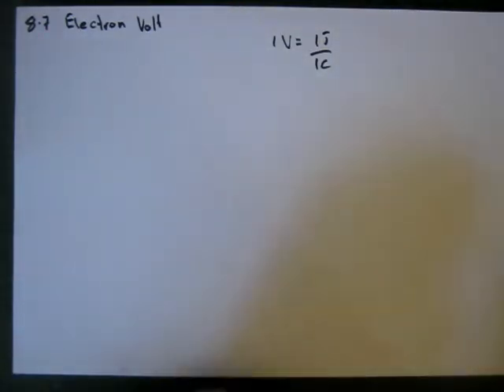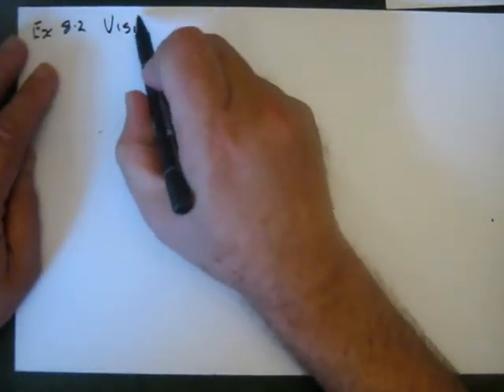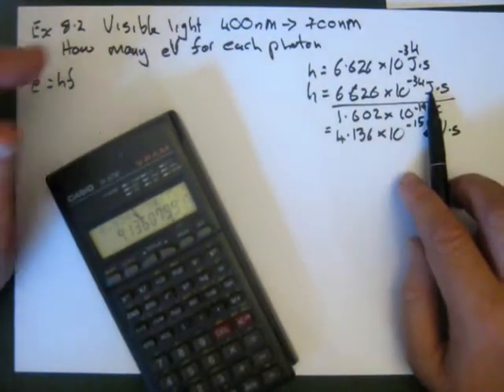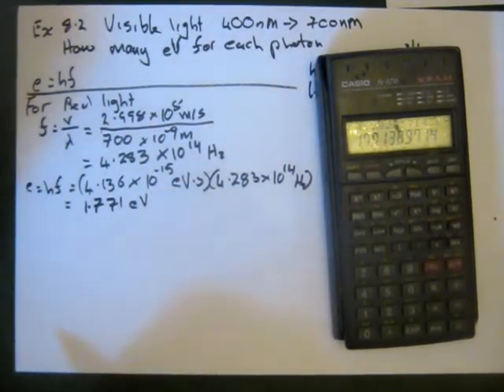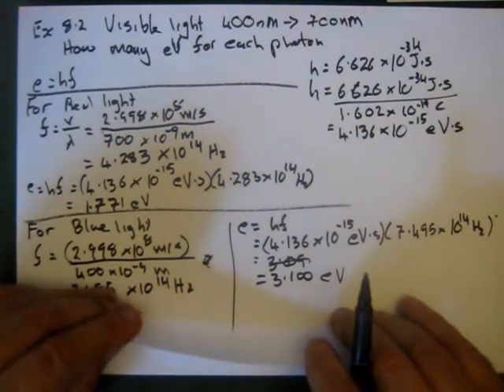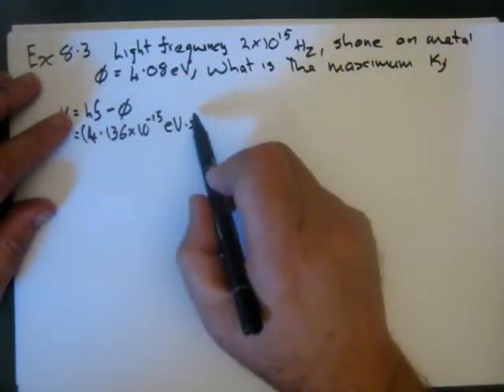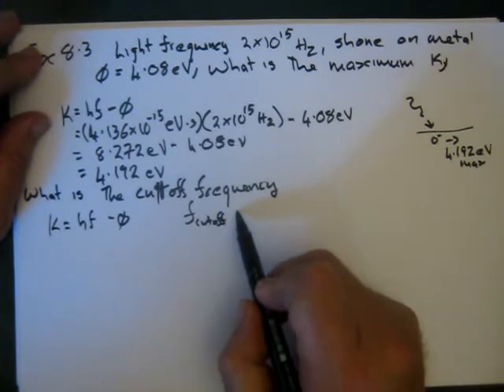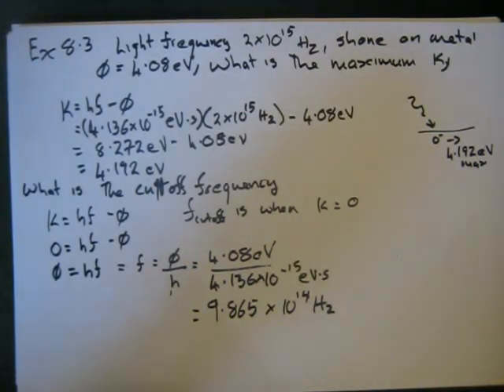W11 L3 PB - The Electron Volt